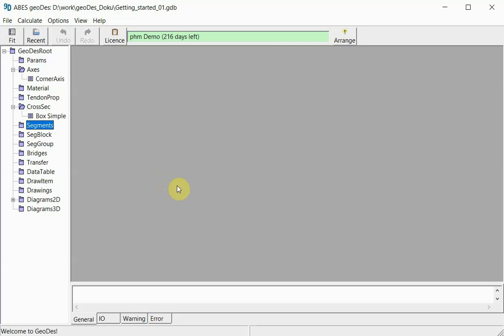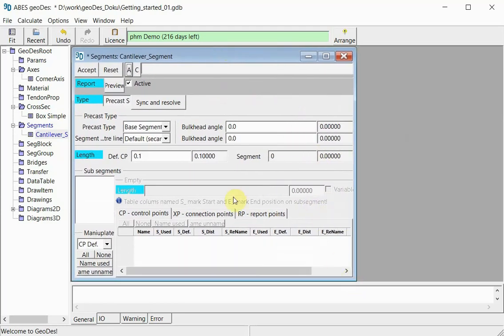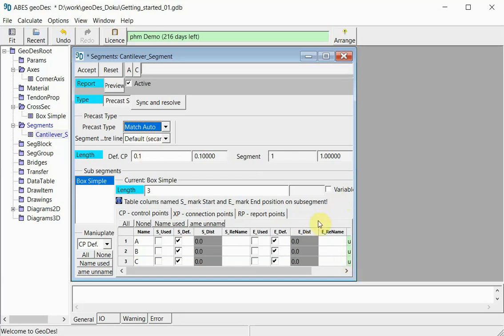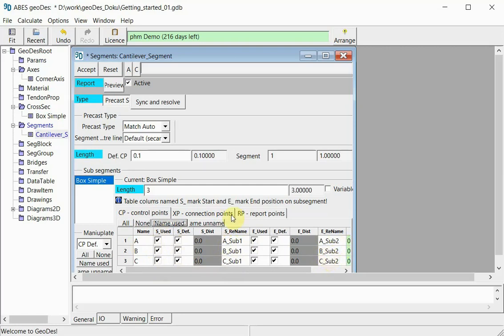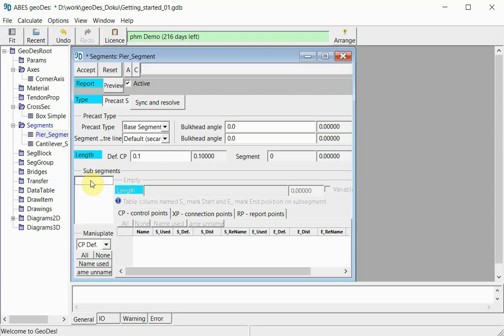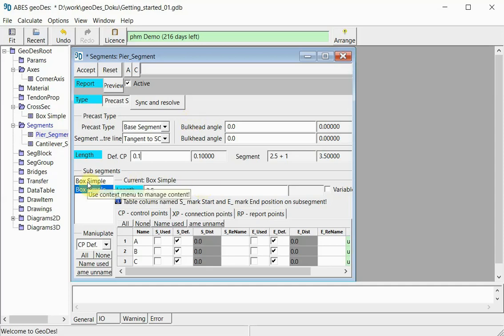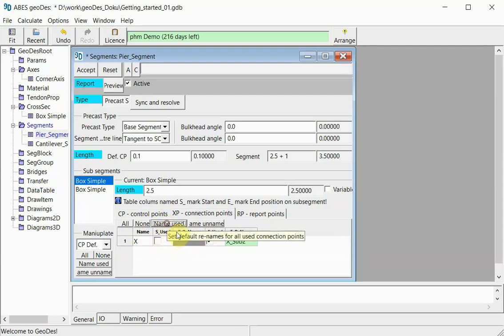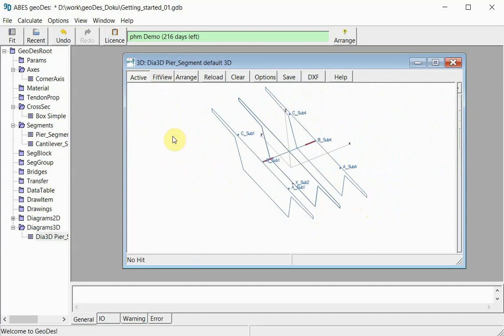Getting Started - Segment Definition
Guides you through the various steps of segment definition in ABES geometry control software, module geoDes.